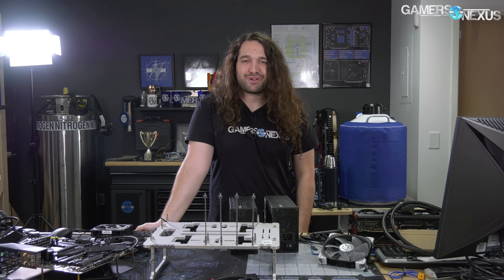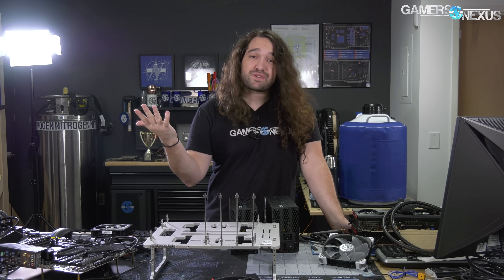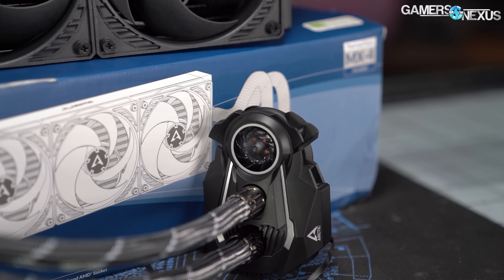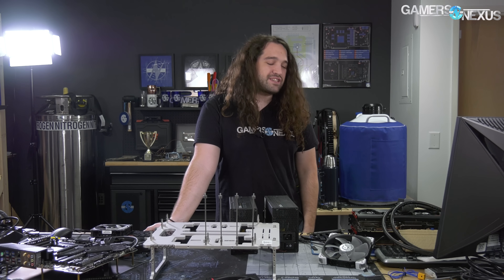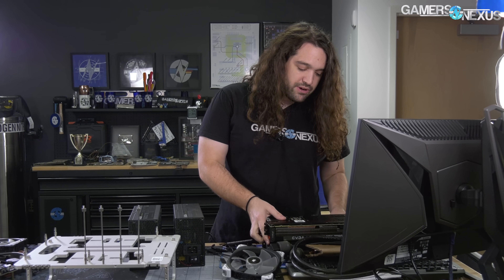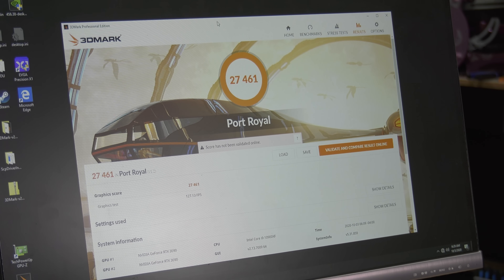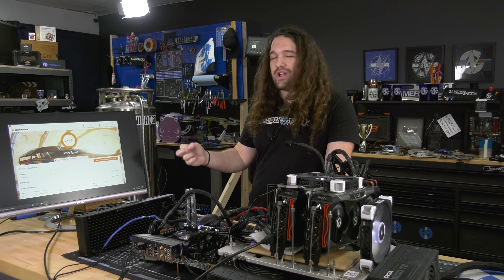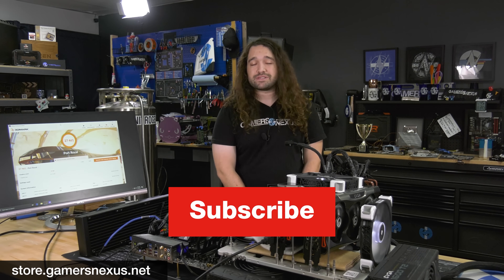RTX 3090 Overclocking Battle vs. JayzTwoCents & Paul's Hardware (ft. Liquid Metal)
Finally catching up on our work, which means we had some time for a foray into an overclocking battle with JayzTwoCents & Paul's Hardware. Jay is on chilled air, so we'll soon escalate!

UPDATE: We've posted a 28K score now and are right behind Jay. Get the most up to date scores on the leaderboard

In this video, we're revisiting our RIPJAY series -- and now Paul is involved, too! We're all slowly escalating our overclocks and mods to battle one another for top-not-first position on the Port Royal leaderboards. In this one, GN is introducing liquid metal, but we'll probably have to invoke physical hardmods next since one of our two cards is a dud for overclocking. Much more to come!

Parts Used:

Intel i9-10900KF on Amazon
ASUS Z490 Maximus XII Apex on Amazon
EVGA RTX 3090 FTW3 on Amazon (eventually)
GSkill 4000MHz RAM on Amazon
Thermal Grizzly Conductonaut liquid metal on Amazon

TIMESTAMPS

00:00 - RIPJAY & RIPPAUL Underway!
01:28 - Some Limitations & Card Choices
03:40 - SLI Doesn't Line-Up Easily on Good Boards
05:44 - DO YOU LIKE MY THERMAL PASTE?
07:25 - Strapping Fans to the Bench
11:30 - PCIe Slot Power Draw
14:30 - Two Circuits, Two PSUs
16:50 - PLEASE BOOT
17:30 - Basic CPU Overclock
19:56 - GPU Overclocking & Limitations on Air
26:19 - Liquid Metal Time
32:10 - RIPPAUL, Jay is Next

Host, Mad Scientist: Steve Burke